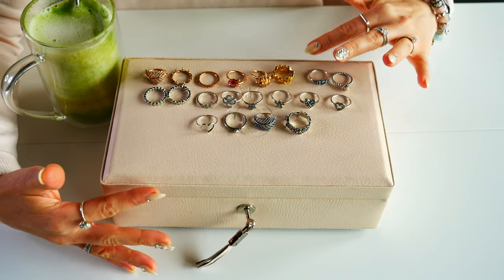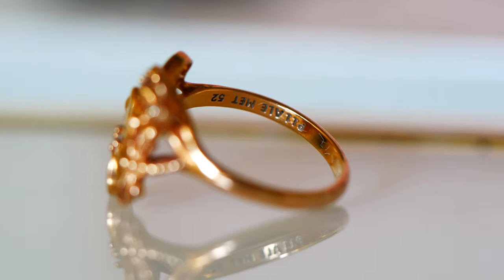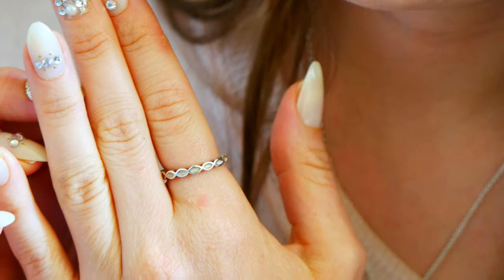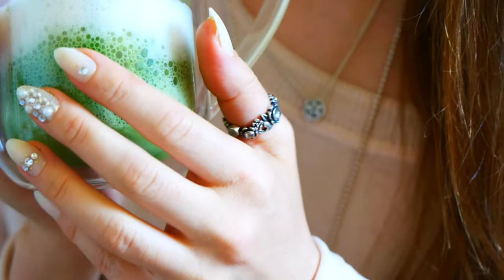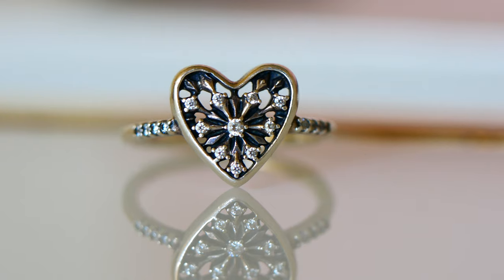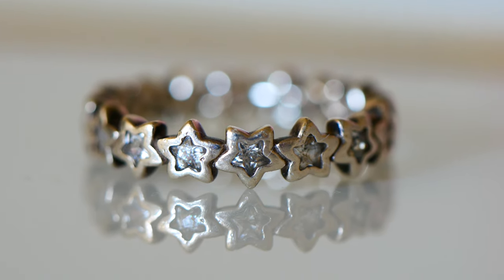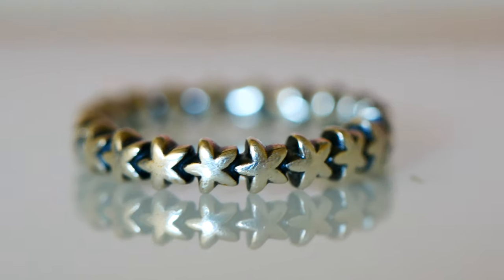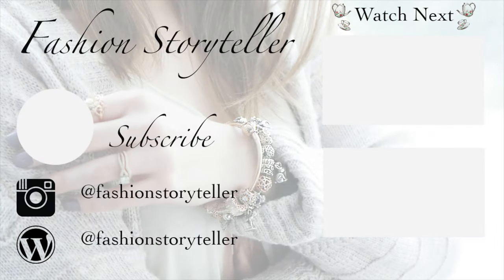My Pandora Ring Collection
ABOUT THIS VIDEO:

In today's Pandora Collection video, I am sharing my Pandora Ring Collection!

PANDORA RINGS SHOWN
(in the order shown)

PANDORA ROSE:

Light as a Feather Pandora Rose Ring
RETIRED

Wildflower Meadow Pandora Rose Ring
RETIRED

Pink Murano Glass Leaf Pandora Rose Ring
RETIRED

Pink Sparkling Crown Pandora Rose Ring

Open Work Butterfly Pandora Shine Ring
RETIRED

White Enamel Pandora Ring
RETIRED

English Garden Rose Pandora Ring
RETIRED

Patterns of Frost Pandora Ring
RETIRED

Birthday Blooms October Opal Pandora Ring
RETIRED

June Droplet Moonstone Pandora Ring
RETIRED

Nature's Serenity Pandora Ring
RETIRED

Light as a Feather Pandora Ring

Petals of Love Pandora Ring
RETIRED

Sparkling Snowflake Double Pandora Ring
Gifted

Heart of Winter Pandora Ring
RETIRED

Disney Mickey Silhouette Heart Pandora Ring
RETIRED

Dancing Daisy Pandora Ring
RETIRED

Pave Star Pandora Ring
RETIRED

Starshine Pandora Ring
RETIRED

Celestial Stars Pandora Ring

Sparkle and Hearts Pandora Ring
Gifted

Signature Sparkling Bar Pandora Ring

Silver Star Trail Pandora Ring
RETIRED

Polished Heart Pandora Ring

Limited Edition Spring Bird Pandora Ring
RETIRED